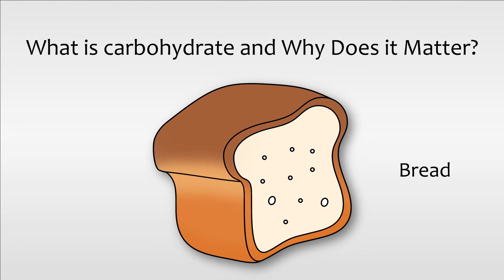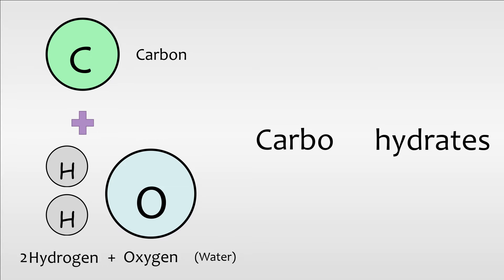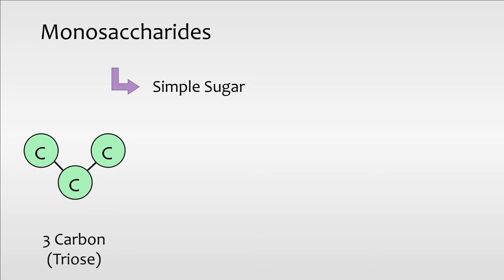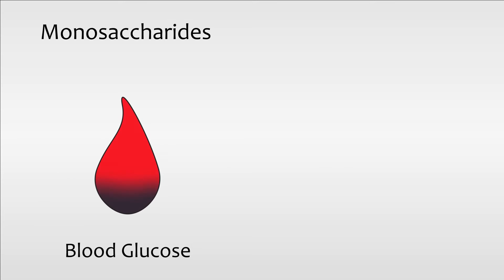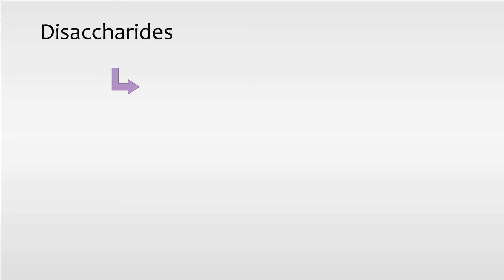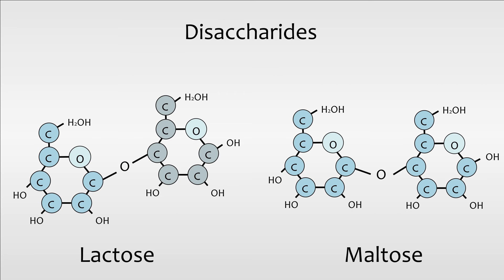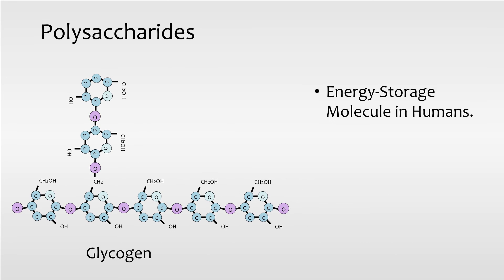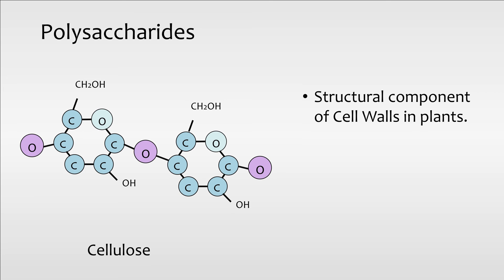What is Carbohydrate & Why Does it Matter? | Essential Nutrients | Meraki Medicare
What is Carbohydrate? And why does it matter?  | Essential Nutrients | Meraki Medicare

We commonly known Carbohydrates as, Sugar or Starch.
Carbohydrates are essential nutrients that our body requires to function. It is broken down to be used as our body’s main source of energy.
Carbohydrates are important molecules, and they are broken down to provide the adequate amount of energy necessary for our daily life.
Whereas, undigested carbohydrates, it can help to maintain the normal function and health of Our digestive tract.
Carbohydrates are categorized into Monosaccharides, Disaccharides, and Polysaccharides.

About us:
Meraki Medicare (M) Sdn. Bhd.
The official YouTube channel of Meraki Medicare.
We are the supplier and distributor for medical consumables & equipment, Meraki hand sanitizers.

We stand firm to the definition of Meraki as our Slogan:
"We do with total love, pure and leaving a piece of ourselves in our creative work."
We provide our products with excellent care and confidence.

This video belongs to Meraki Medicare (Malaysia) Sdn. Bhd.
Please do request permission for use.

Credits for Artwork:
The illustrations, Artworks in the video are illustrated and modified by: